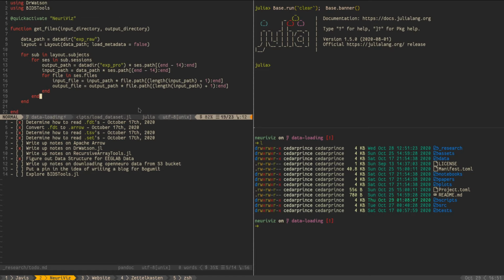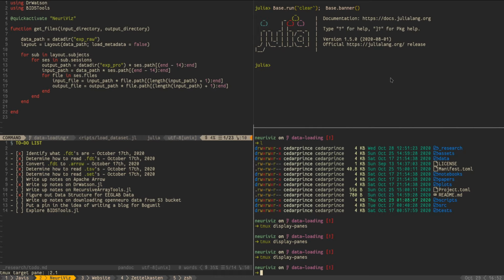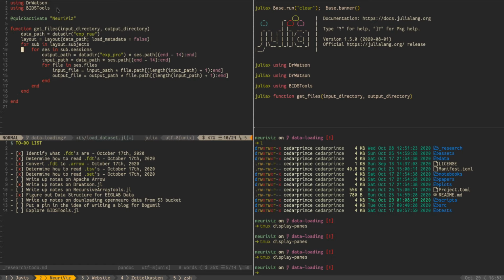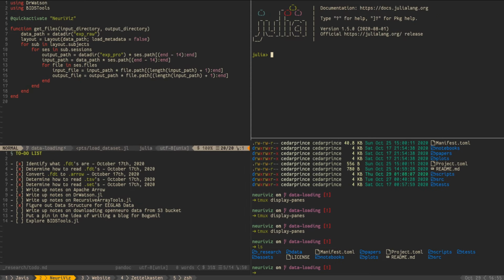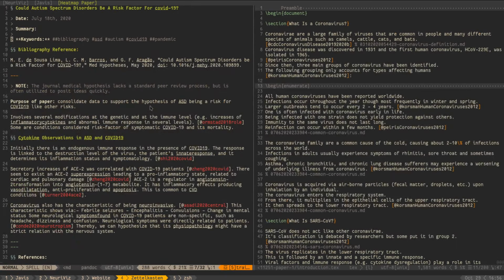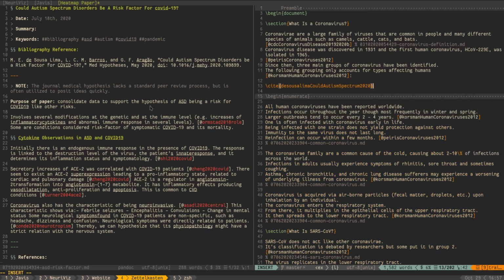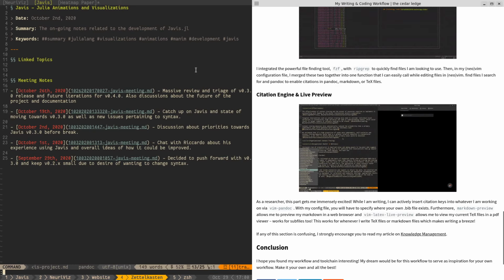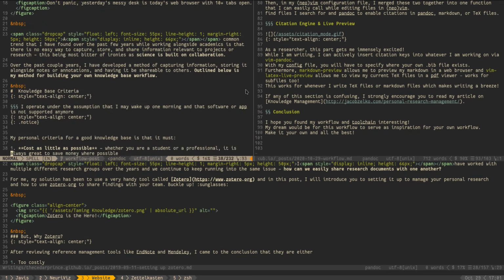My Writing and Coding Workflow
A brief video showing my writing and coding work flow! If you want access to my config files and/or prefer a written version of this video, please check out the associated post